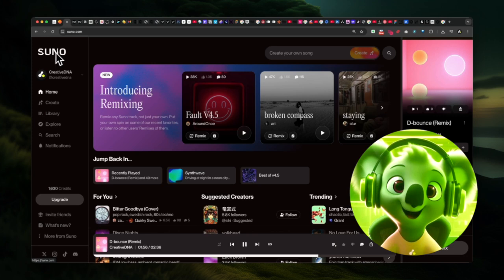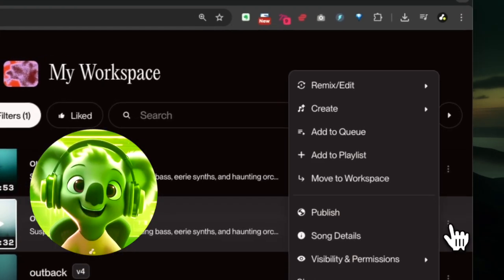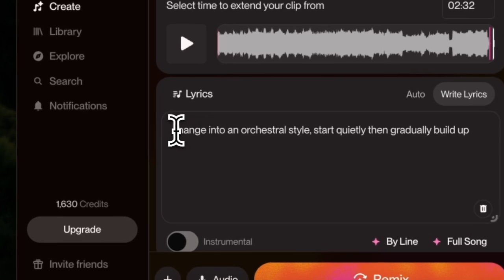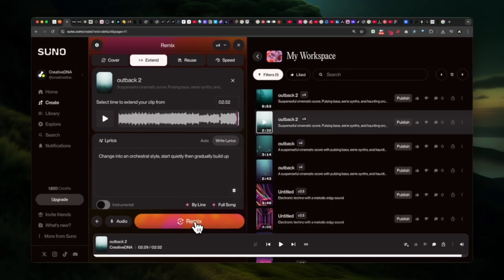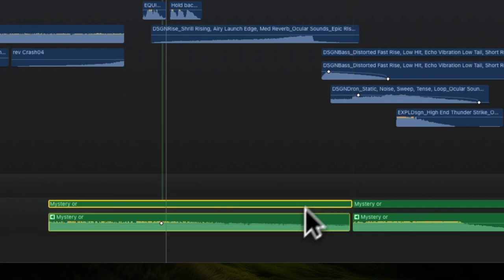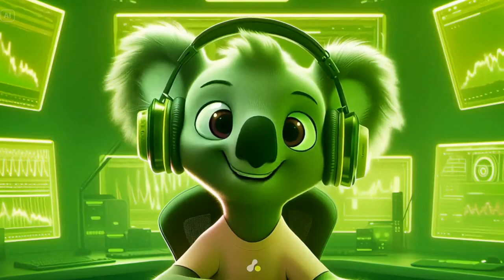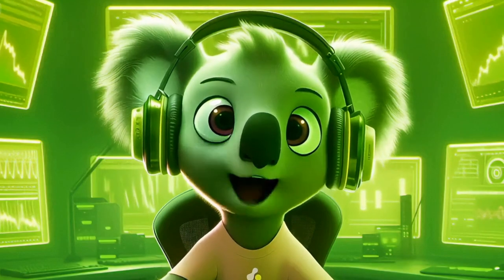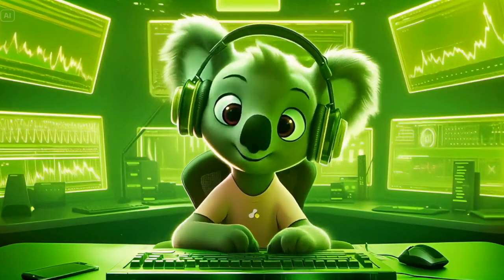AI Audio SECRETS! 🤫 Epic Music, Voice & SFX for Your Films (Suno, ElevenLabs, Hume)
G'day Legends, and welcome back! Ready to make your AI videos sound as incredible as they look?

🎧 In this tutorial, Dazza the Creative Koala dives deep into the wonderful world of AI Audio, showing you exactly how he brought the "Outback" AI trailer to life with mind-blowing AI-generated music, ripper sound effects, and even AI voices for characters!

If you want your AI film trailer or video project to have that professional, immersive feel, this is the guide for you! Dazza walks you through the entire audio process, from crafting the perfect soundtrack to making your characters speak (and even lip-sync!).

Take your AI video projects from static images and moving pictures to a FULL audio-visual experience! This is where your stories truly come alive.

This video is part of the "Outback AI Trailer Workflow" series. Make sure to check out the previous video on Trailer Structure!

Chapters/Timestamps
 - 0:00 Outback snippet
 - 0:13 Today
 - 0:25 Ai Audio
 - 0:33 What every good trailer needs
 - 0:43 Suno
 - 1:08 Extend your track
 - 1:40 Sound effects
 - 2:07 Voice Overs
 - 2:31 Annoying Koala
 - 2:53 Final touch
 - 3:13 Wrap Up & Subscribe!
 - 3:24 Dazza's UFO Escape!